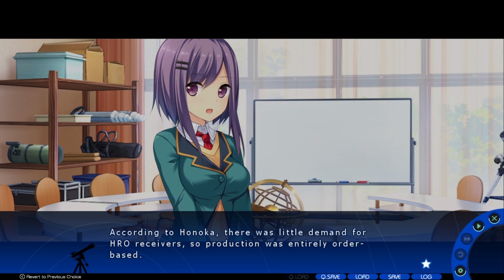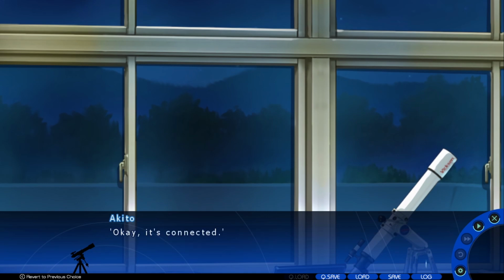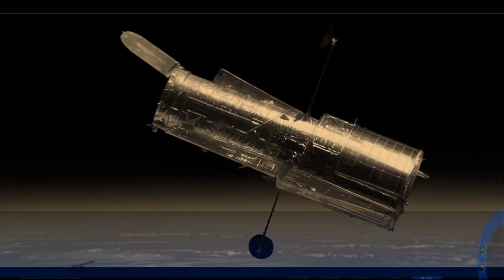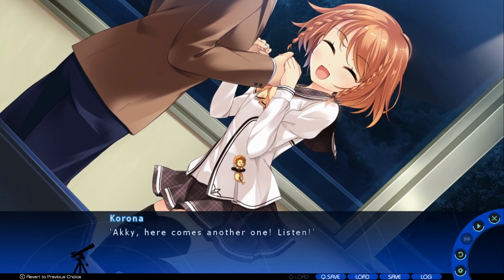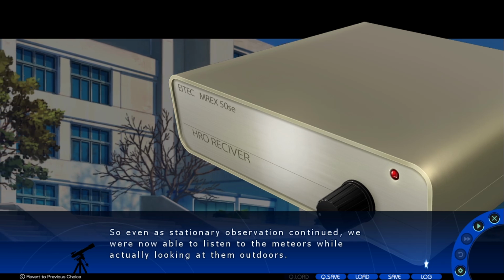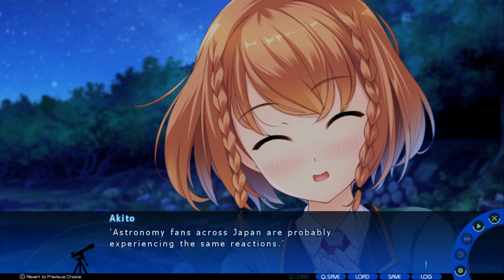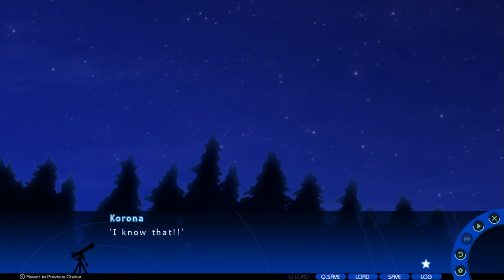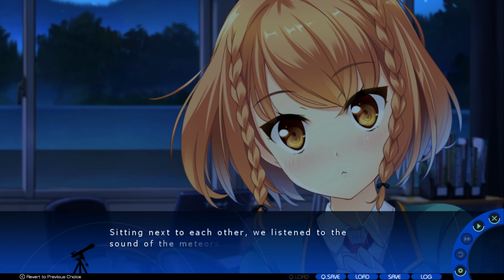A Sky Full of Stars 仰望夜空的星辰 - Radio Meteor Observation [Korona's Route | Part 15]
The starry sky spreads far and wide overhead...
This story full of love, comedy, and excitement follows our protagonist and his stargazing friends as they grow together.
"A Sky Full of Stars" is a coming-of-age astronomy tale by the same team who brought you "If My Heart Had Wings".

You can get A Sky Full of Stars 仰望夜空的星辰 on Steam